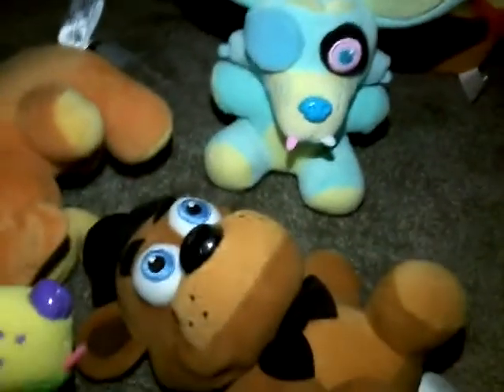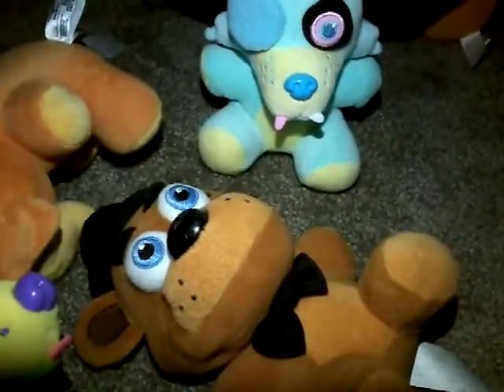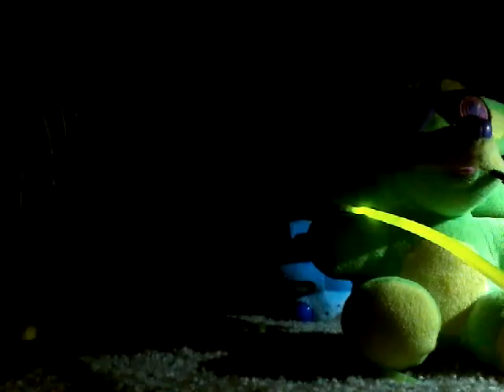fnaf plush THE HURRICANE 2 episode 4 glow stick war!!